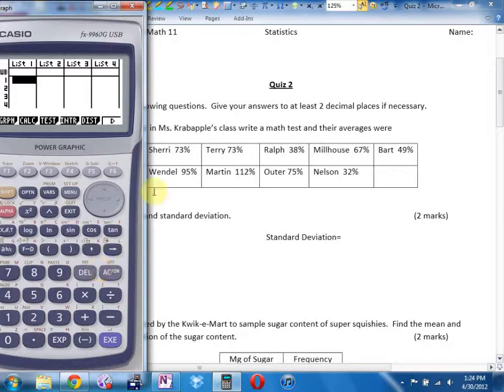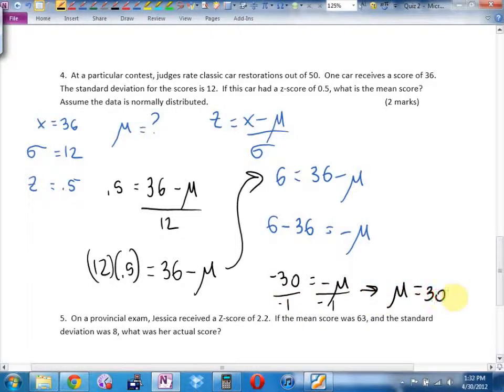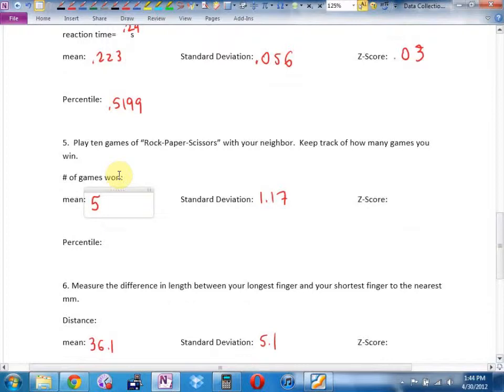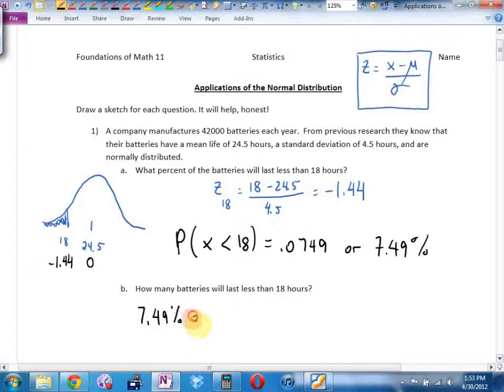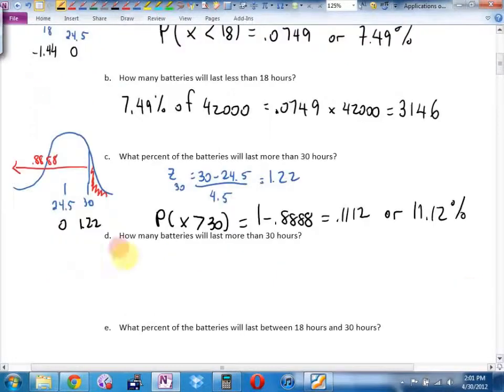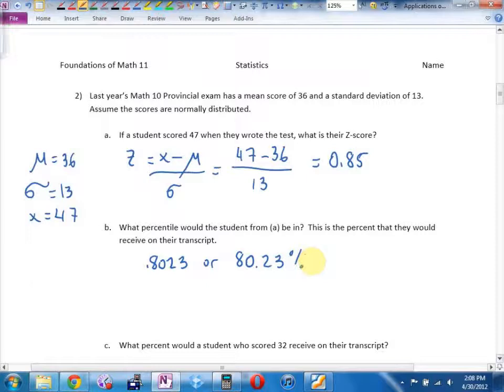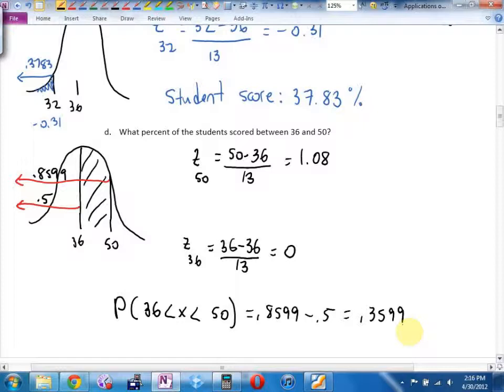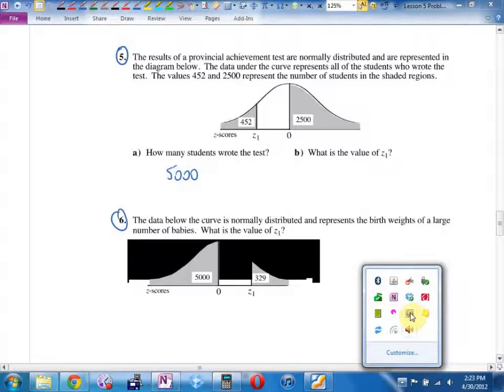Math 11 U5L5 Applications of the Normal Curve 2